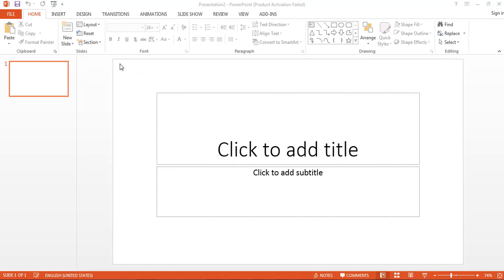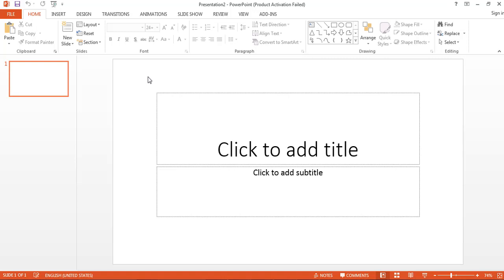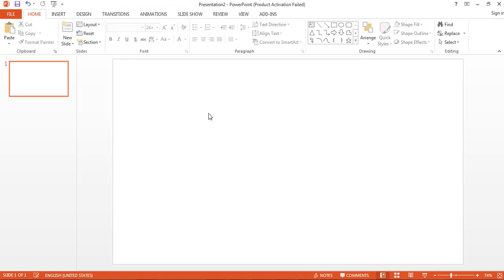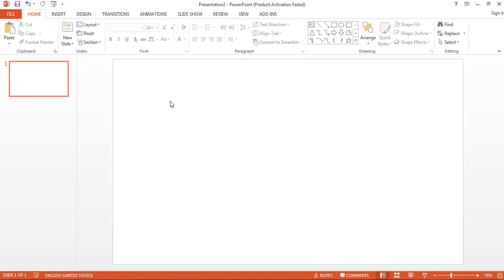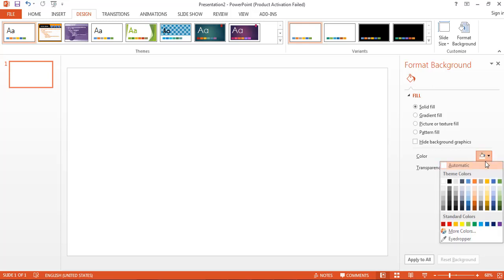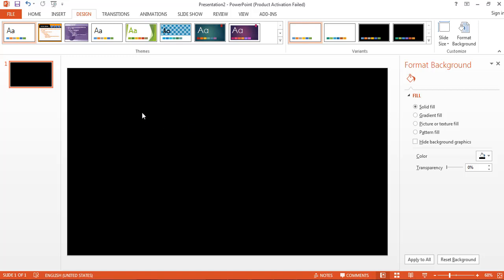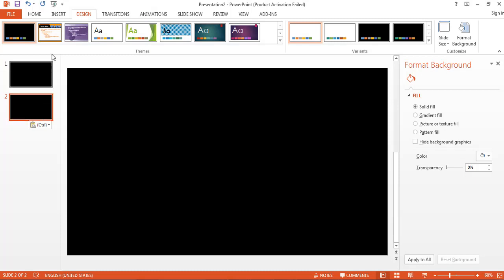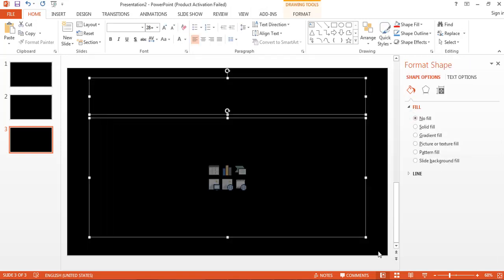02 Setting up the slide | PowerPoint Essential Training for Science Teachers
Setting up the slide | PowerPoint Essential Training for Science Teachers